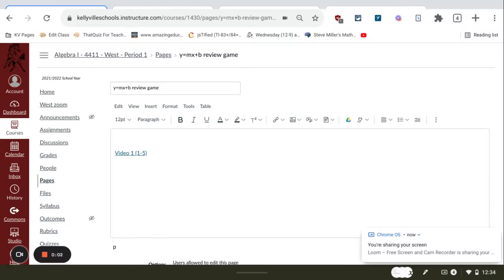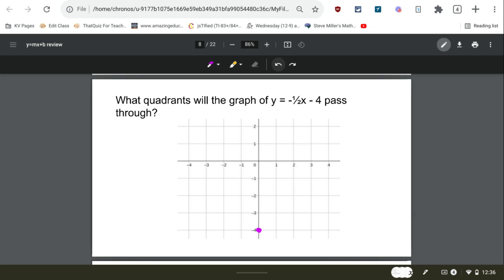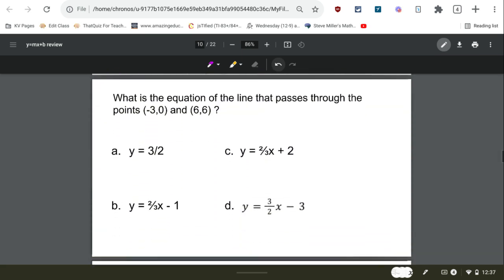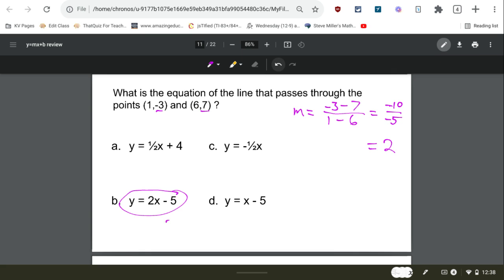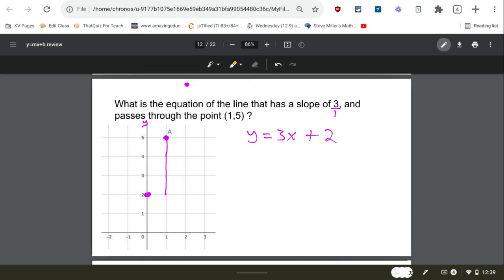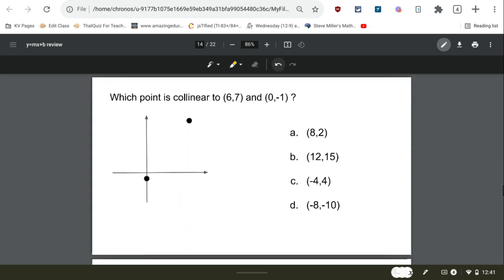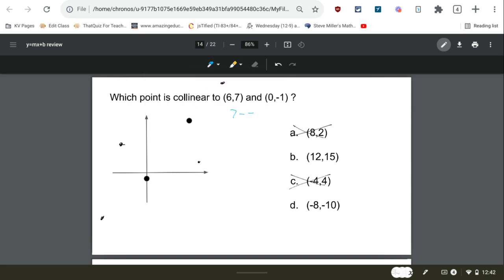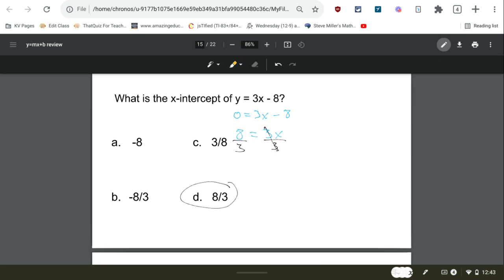A1 y=mx+b review game7 15